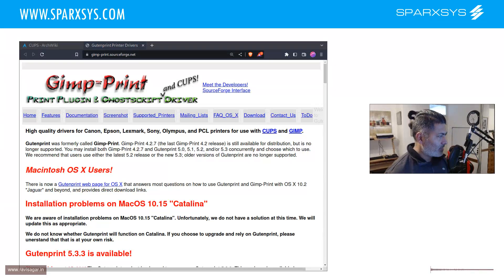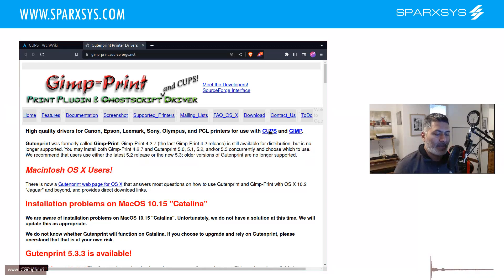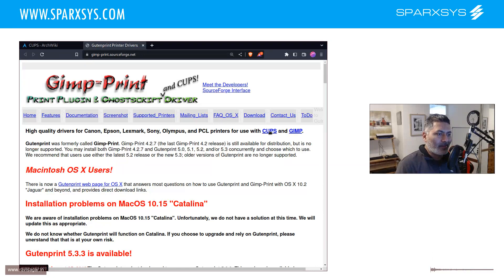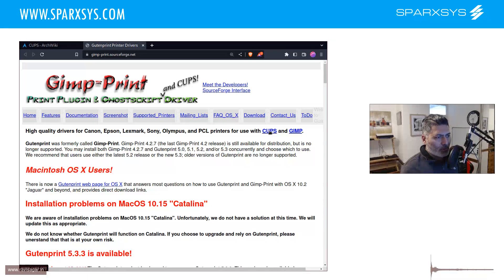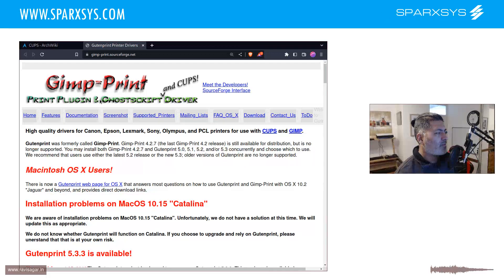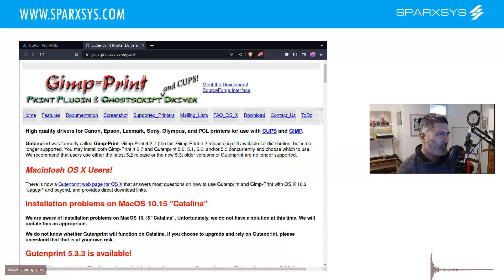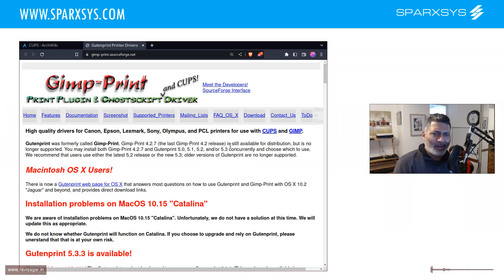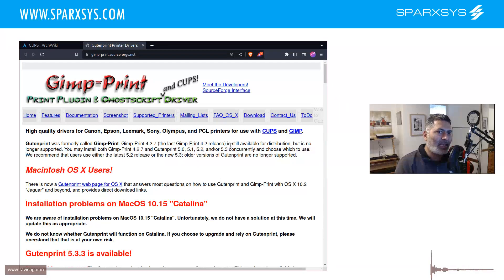Gutenprint Printer drivers to print using only colour cartridge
I had to print using only colour ink cartridge and I was looking for a driver, fortunately I found Gutenprint Printer driver which is really good.